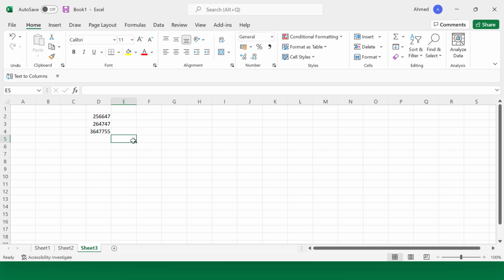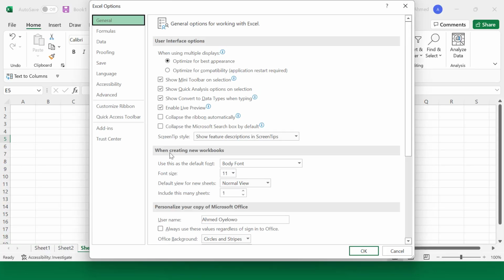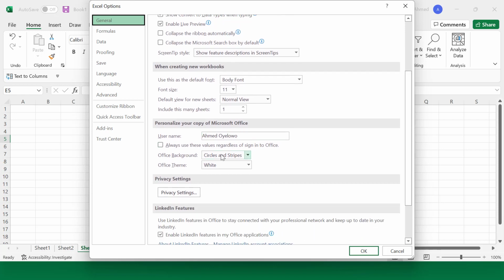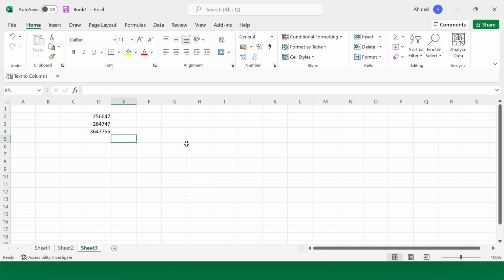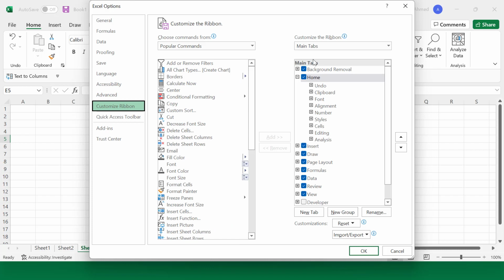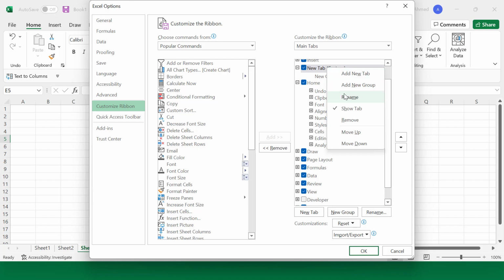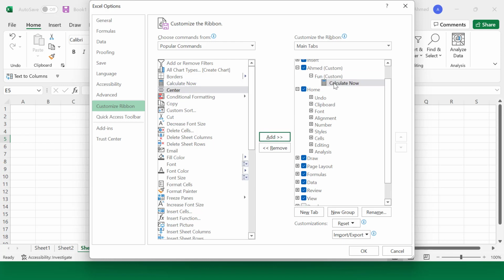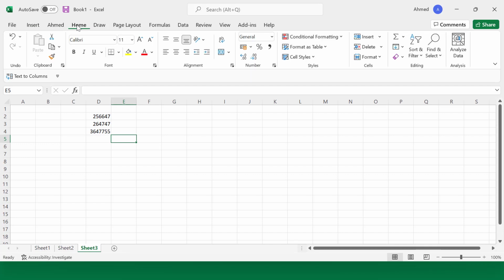5. Peek into Excel Options